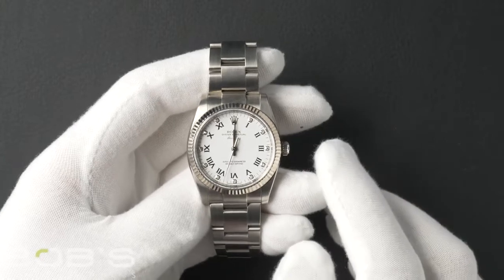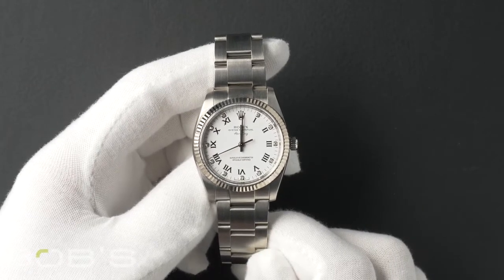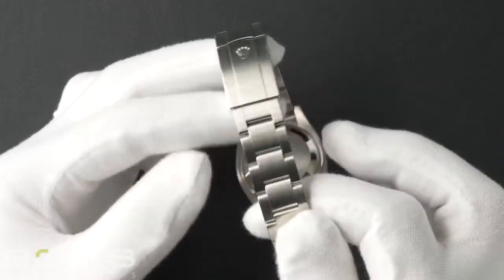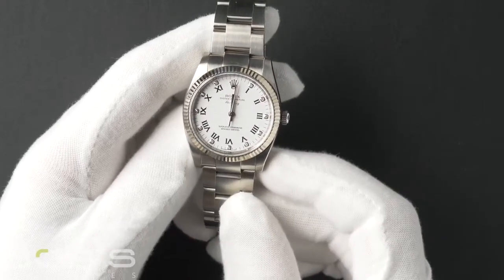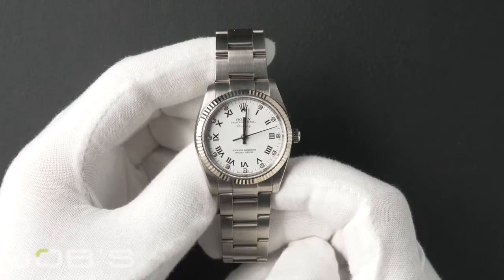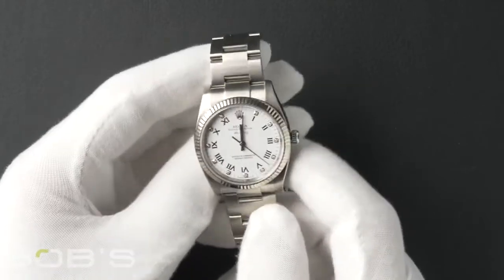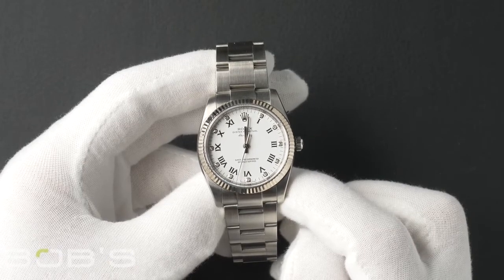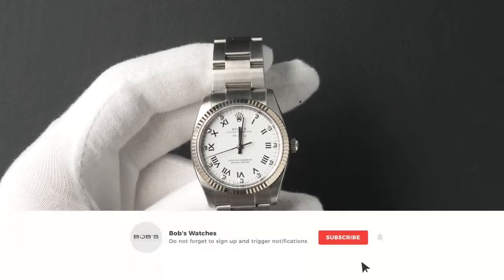Rolex Air-King 114234 | Bob's Watches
Today at Bob’s Watches, we are introducing a pre-owned Rolex Air-King 114234.

Serial – This watch contains a “M” serial number that was produced around 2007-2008.

DialCrystals – The dial is white with black Roman and 11 diamond hour markers. The case is 34mm  stainless-steel with an 18k white gold fluted bezel and contains an automatic 3130 movement.

Box & Papers – This Air-King comes with a Rolex box, booklets, hang tags, and a Rolex warranty card dated March 2009.

34mm Rolex Air-King
18k white gold Rolex Air-King